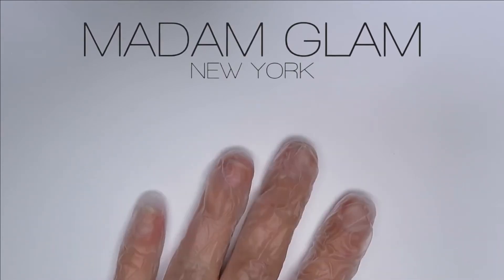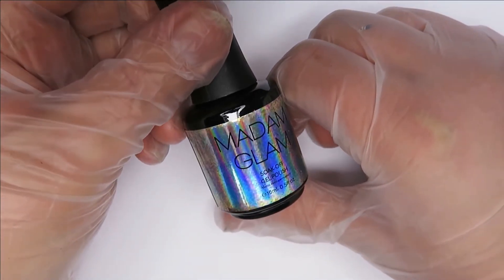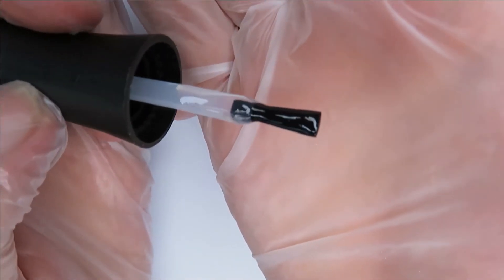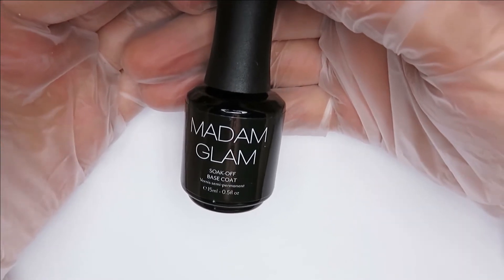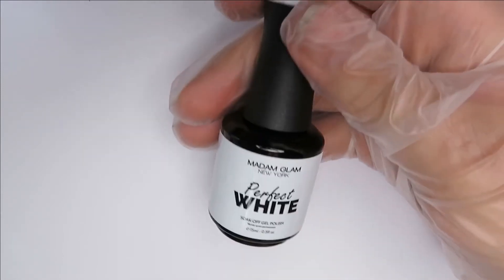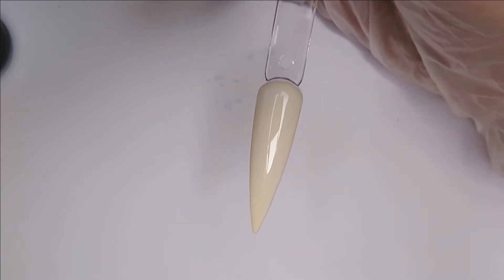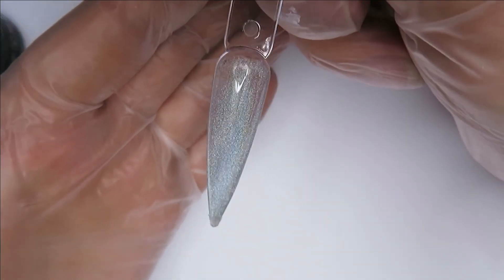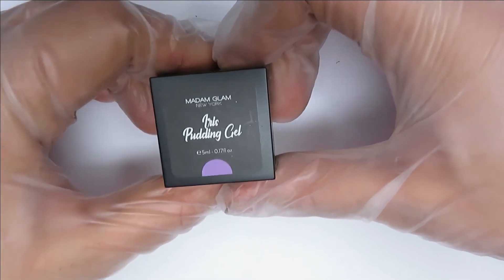MADAM GLAM PRODUCT REVIEW PART 1 | Gel Polish, Pudding Gel, Cuticle Oil & Sun5 LED 48w Lamp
MY FAVOURITE NAIL PRODUCTS:
Akihi Detailer Brush
Akihi Liner Brush
Clear Holographic Glitter

xo